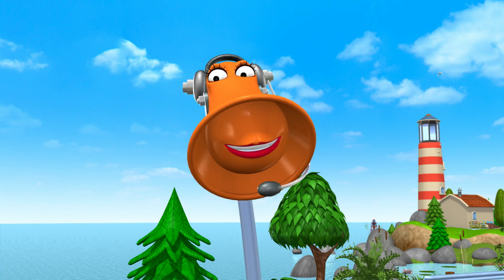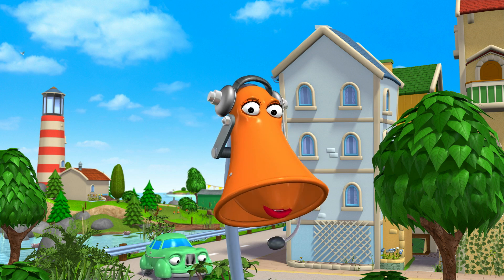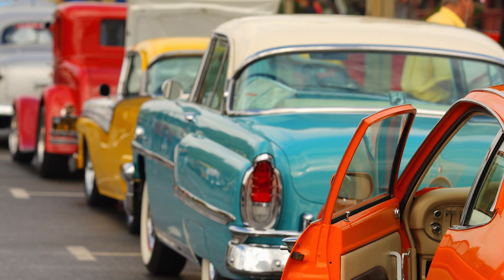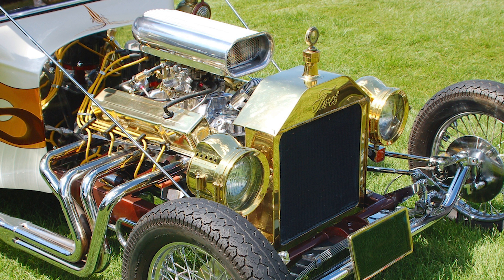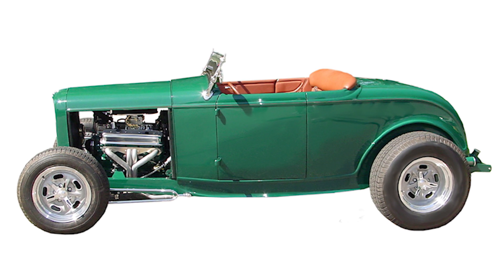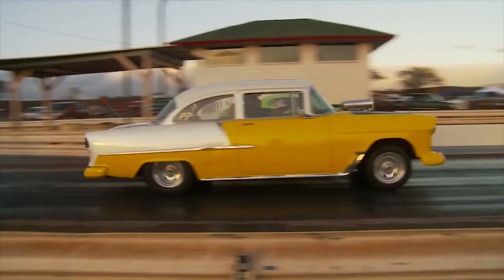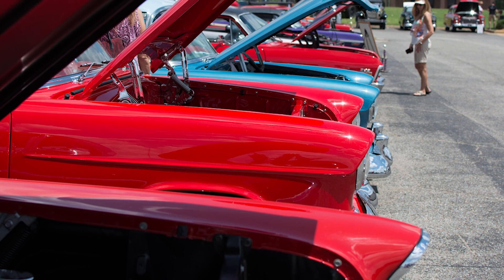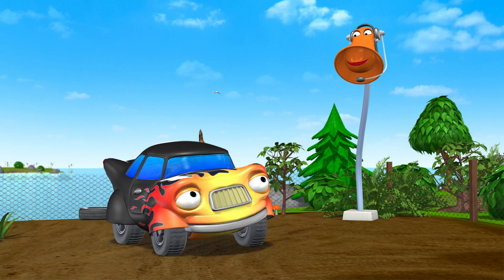All about Hot Rods - Heroes of the City - Educational and fun learning | Car Cartoons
Heroes of the City is a preschool animation about rescue vehicles in a small town where everybody gets to be a hero!

The TV-serie contains a lot of warmth and teaches the importance of friendship and what we can achieve by helping each other.